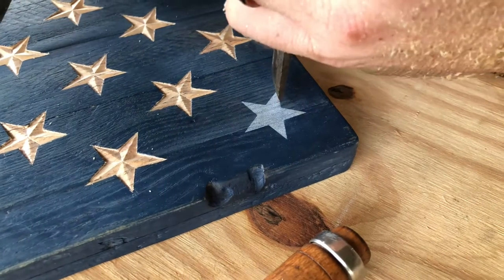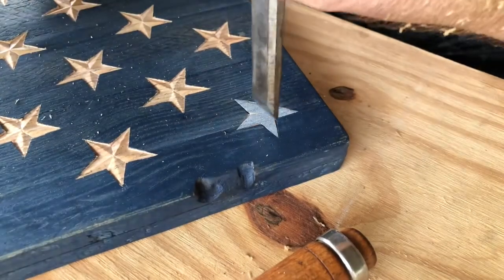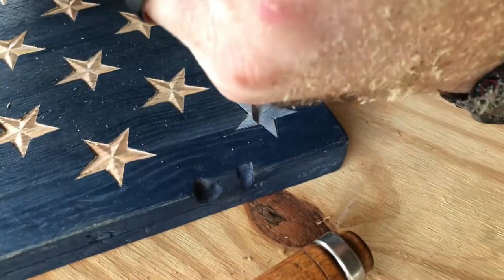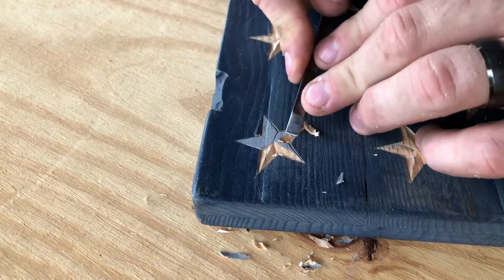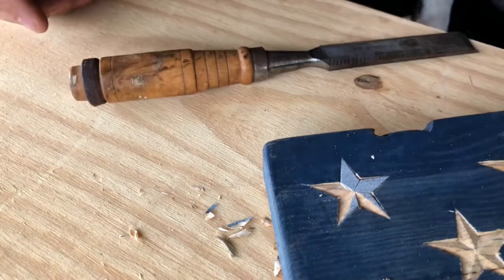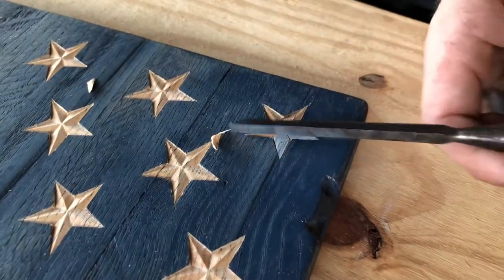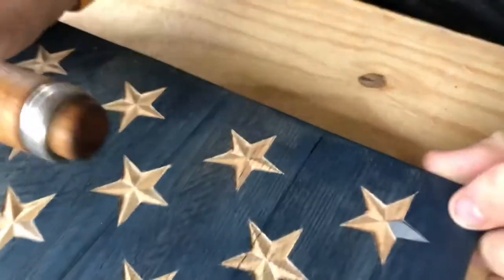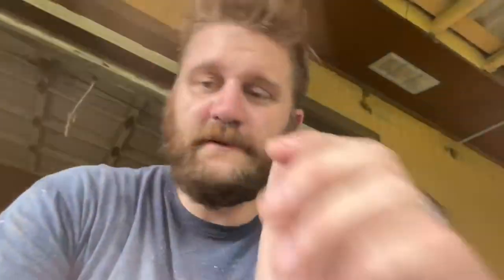Instructional video for carving stars in wood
This is an updated video of my star carving technique. Over the years I have become more practiced and efficient with it and I wanted to show how my order of carving has changed to make things easier and more efficient.